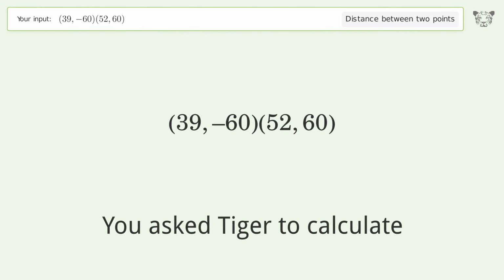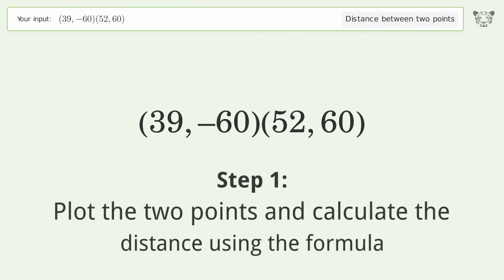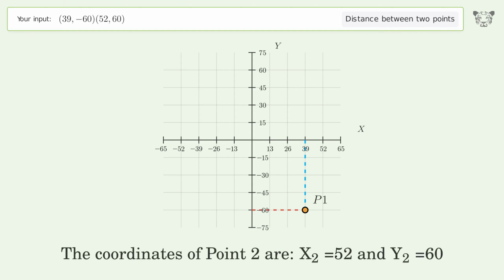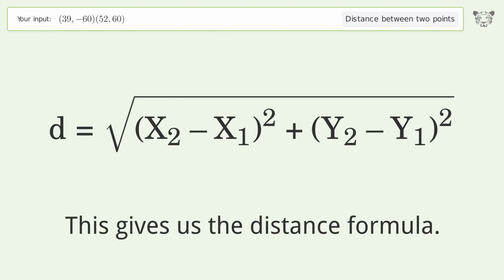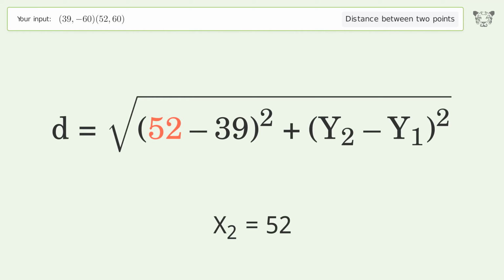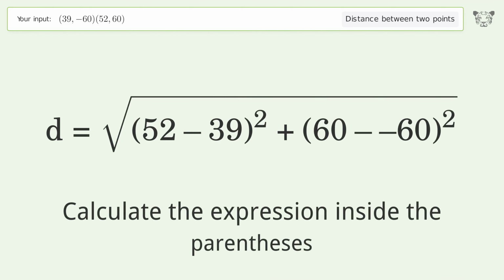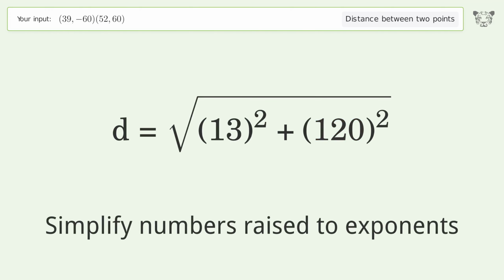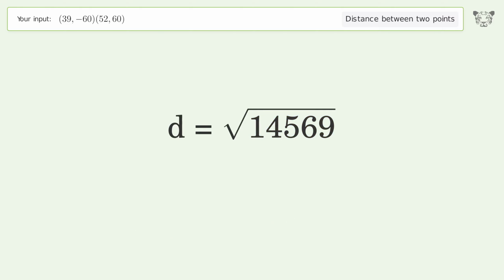Find the distance between two points p1 (39,-60) and p2 (52,60): Step-by-Step Video Solution